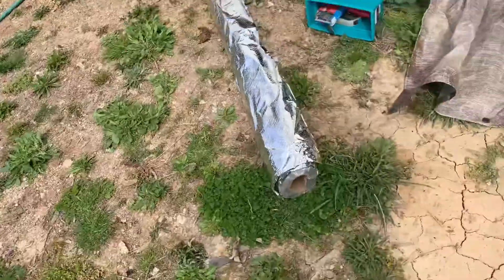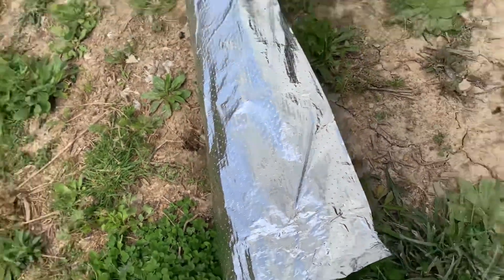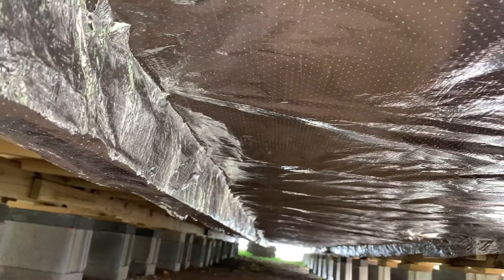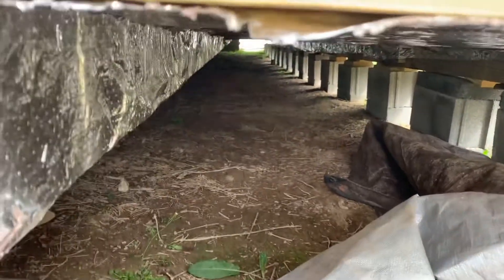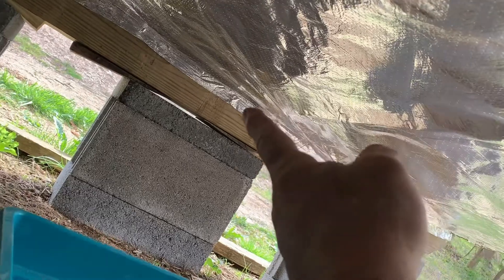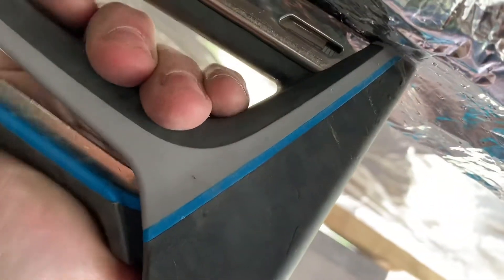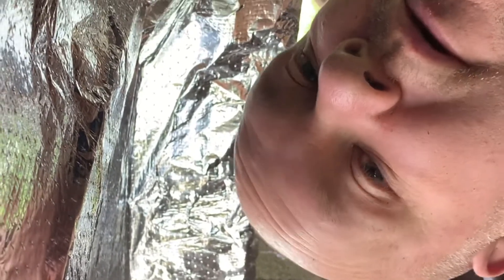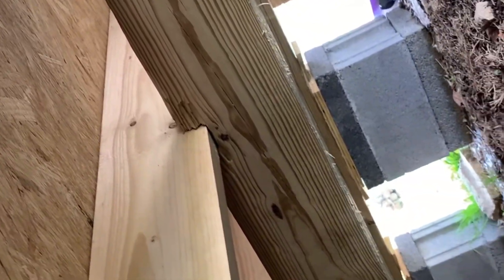Vapor barrier in Crawl space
Not so easy with a bd back only can do half now